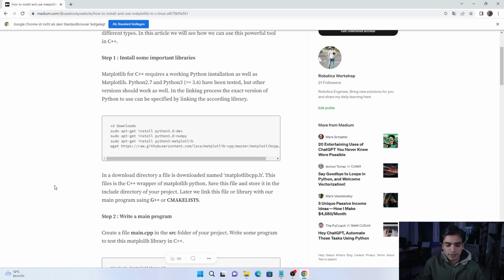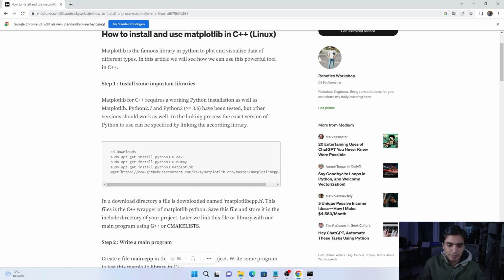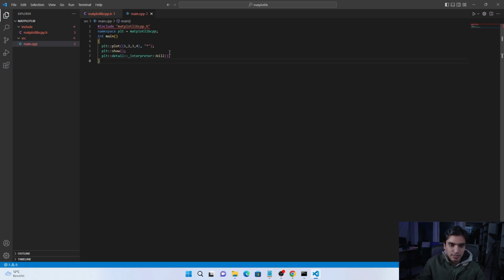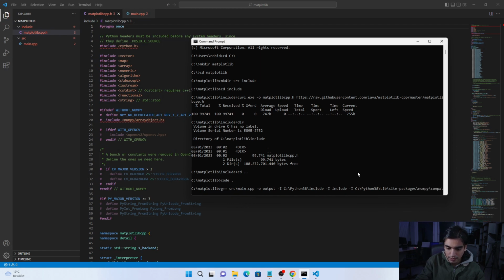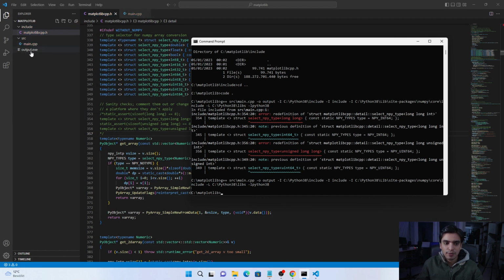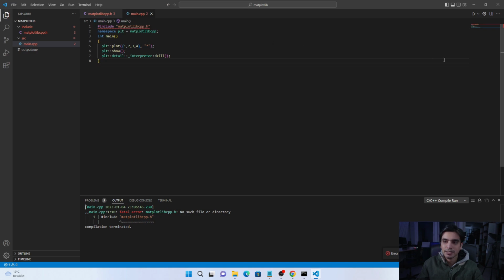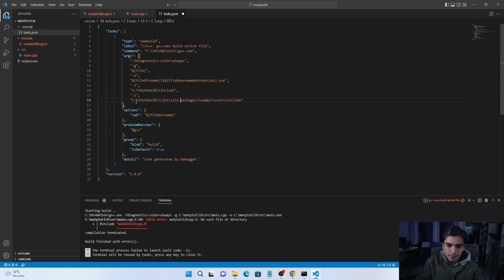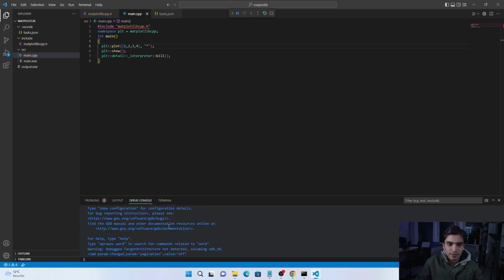Install and Run Matplotlib for C++ in VS Code | Windows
This video is to teach you how you can install and run matplotlib library from python in vs code in the windows platform.